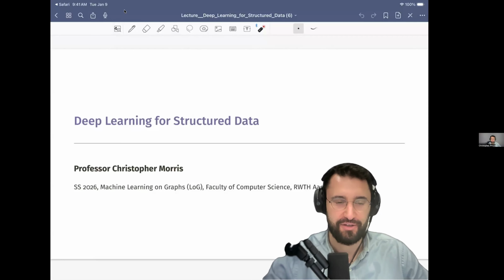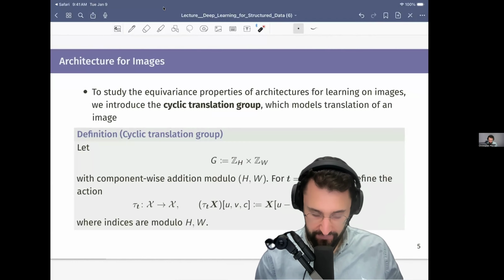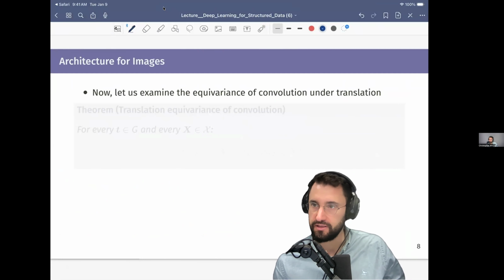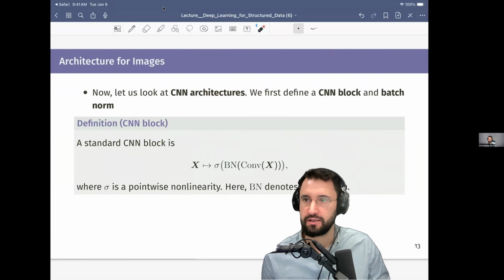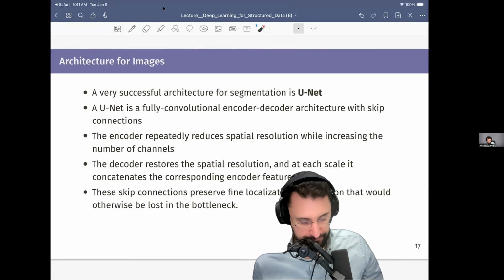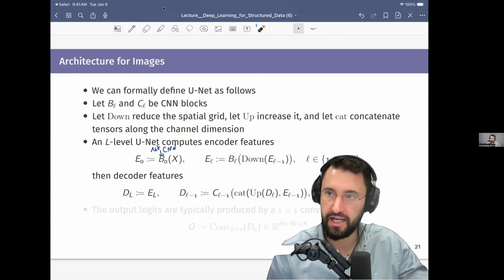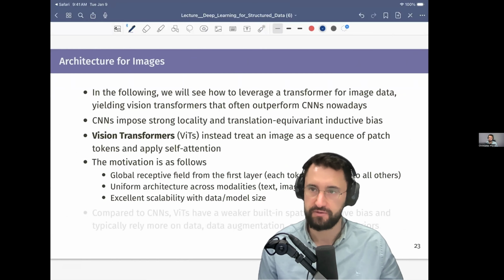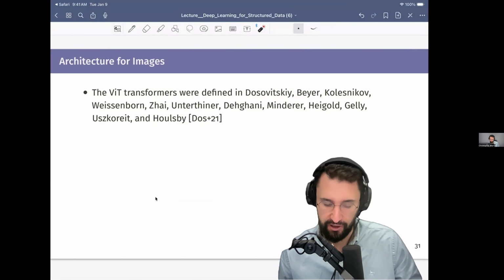Deep Learning on Structured Data (Lecture 9)